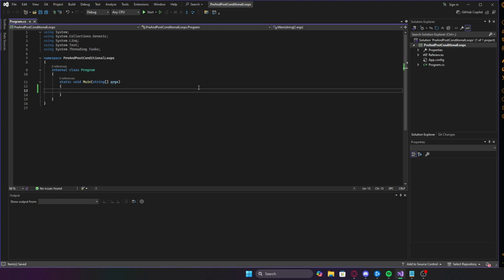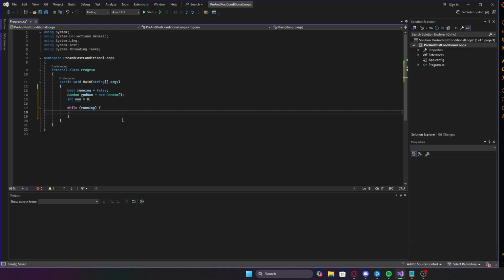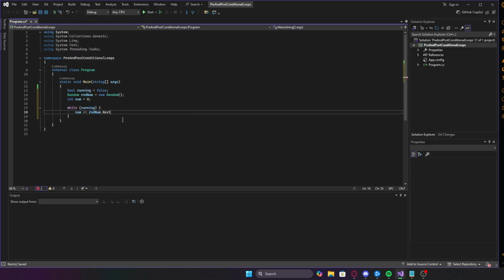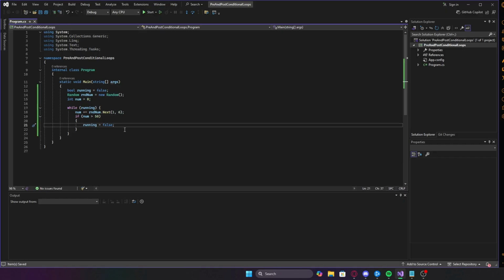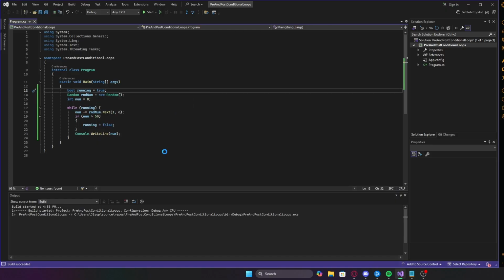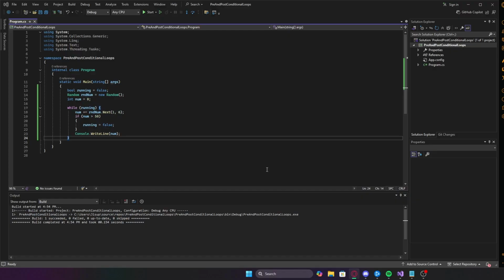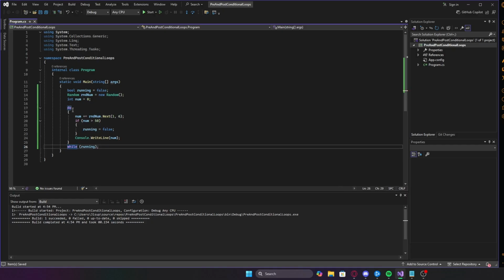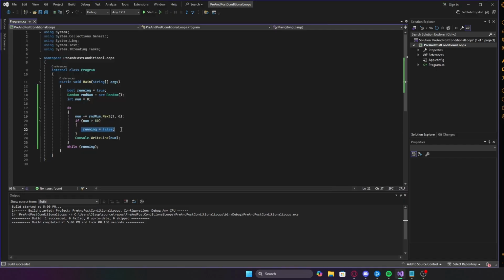Pre/Post Conditional Loops | The basics of C#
In this video I discuss how to create while (pre-conditional) and do-while (post conditional) loops. For loops are not included as they will be a separate video.